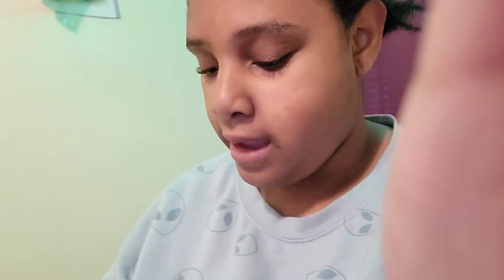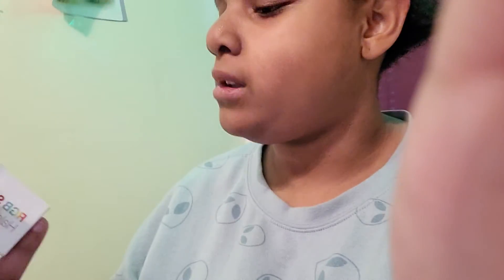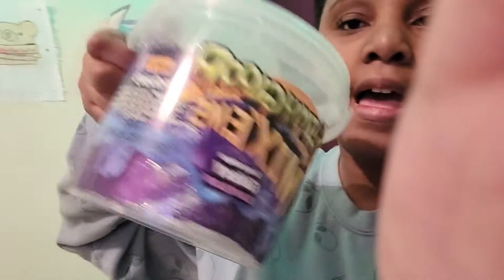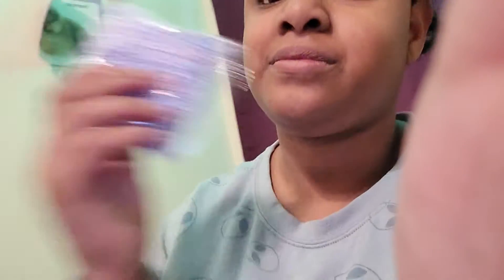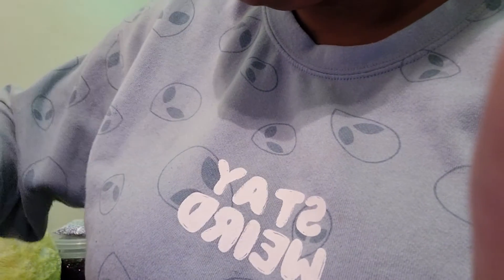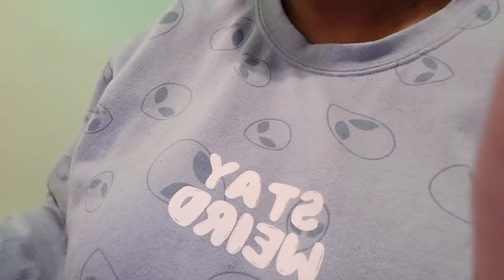December 25, 2021